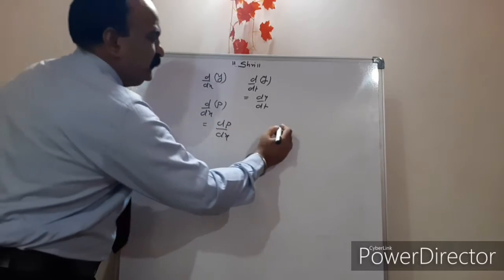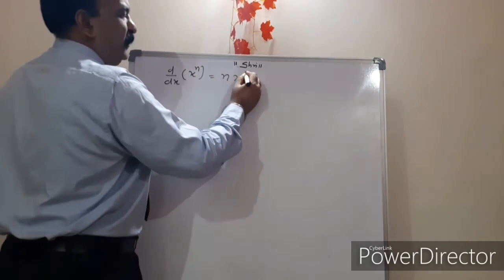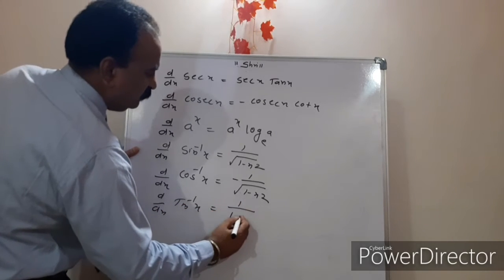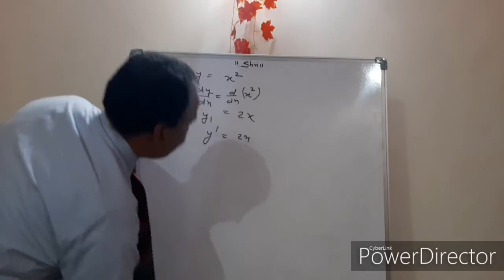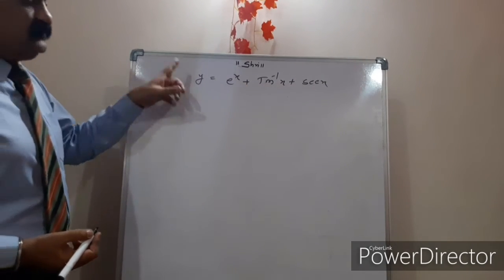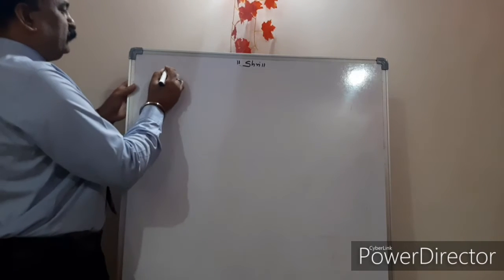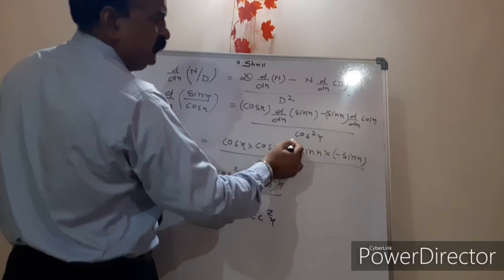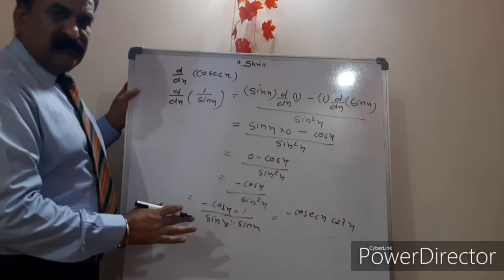Differential Calculus (Part 1) Class 12 th ( Basic Concepts And Formulas Of Differential Calculus)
In This Video I Have Taught You About Basic Concepts Of Differential Calculus